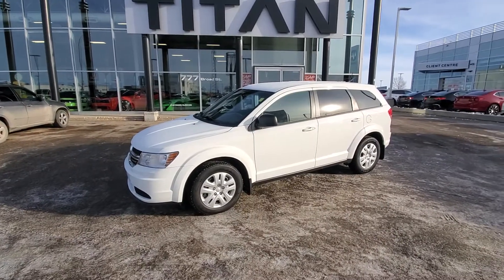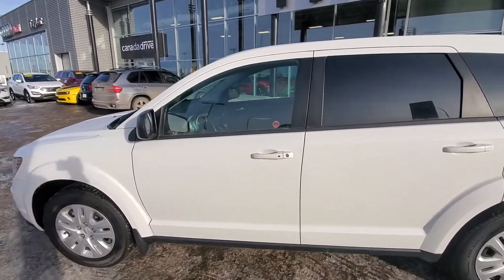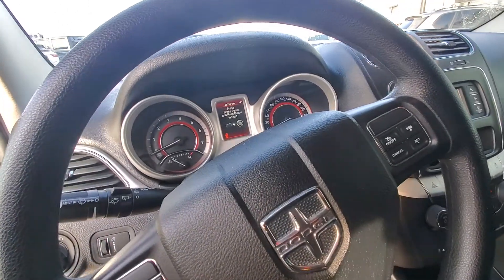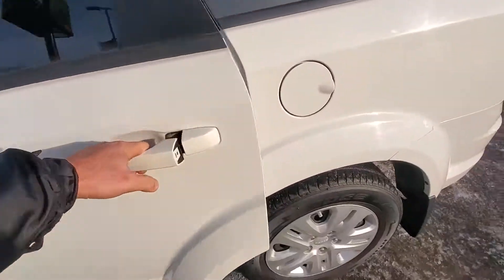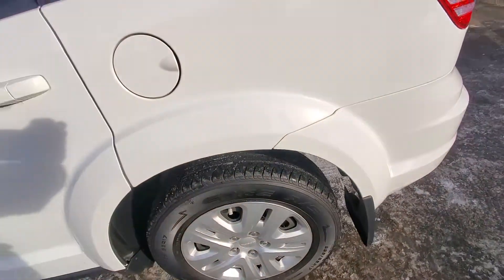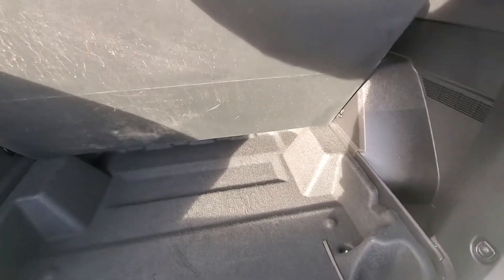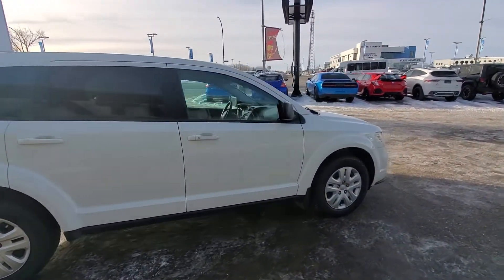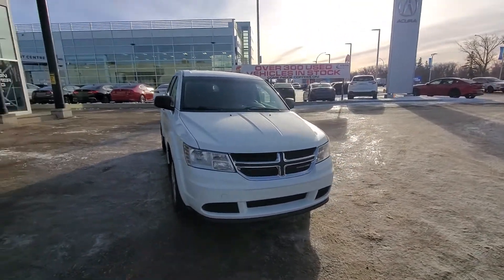2016 Dodge Journey SE